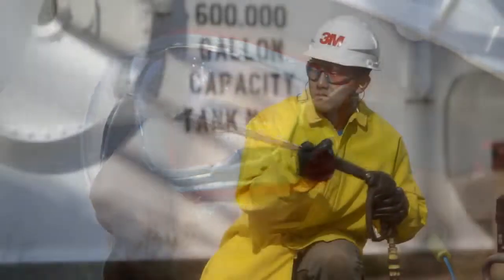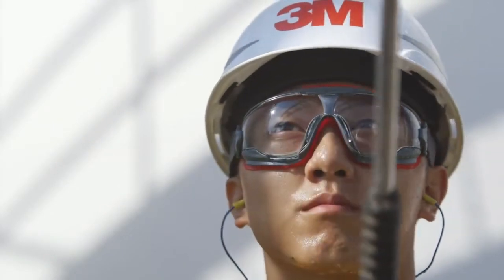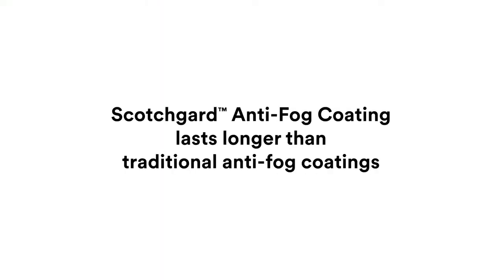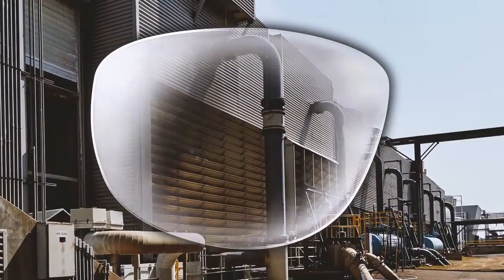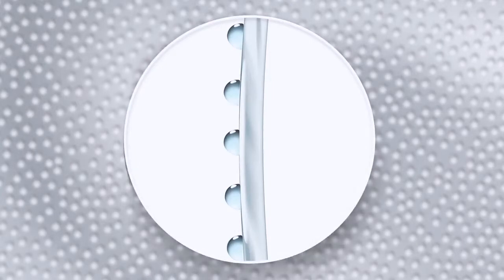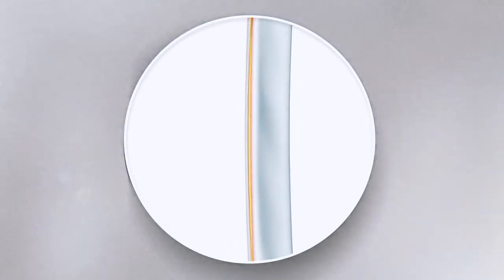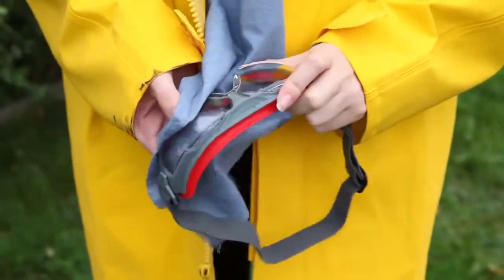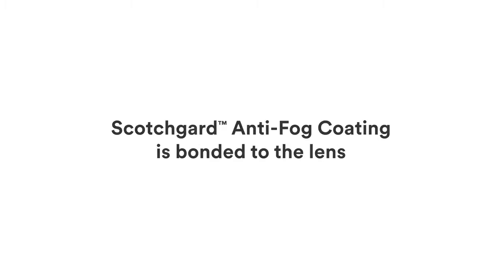The science behind 3M™ Scotchgard™ Anti fog Technology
A fogged lens can be frustrating and dangerous. Removing eyewear to wipe away fog can expose eyes to potentially dangerous workplace
impact hazards and debris. The Scotchgard™ Anti-Fog Coating resists fogging longer than traditional antifog coatings, even after washing multiple times.